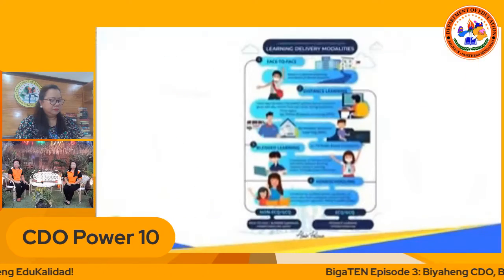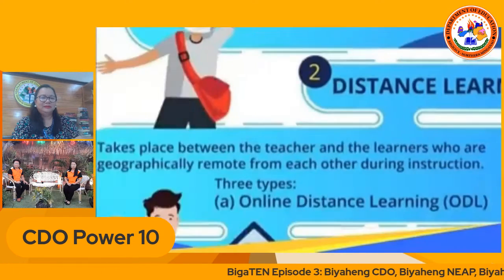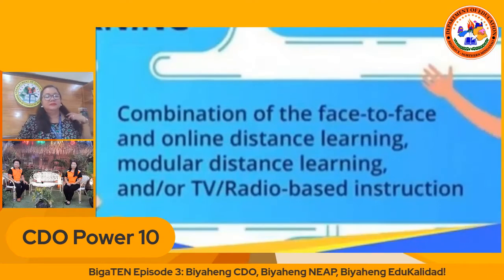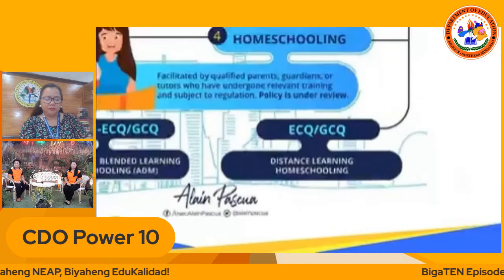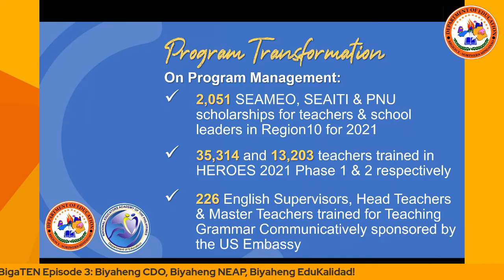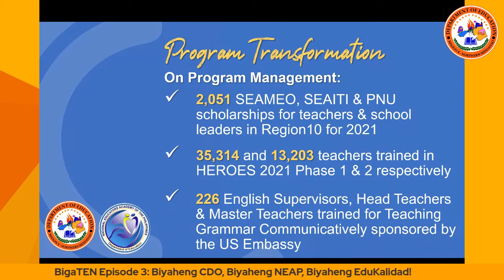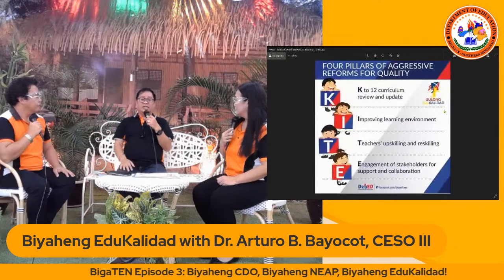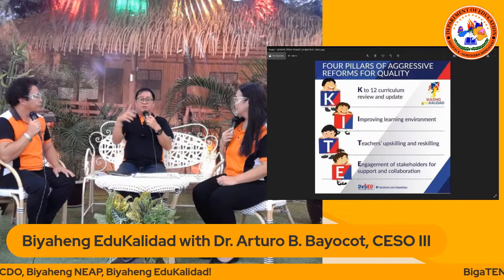Biyaheng CDO, Biyaheng NEAP, Biyaheng EduKalidad!